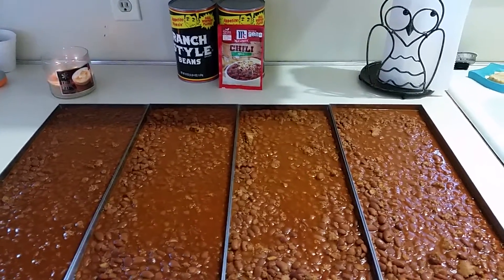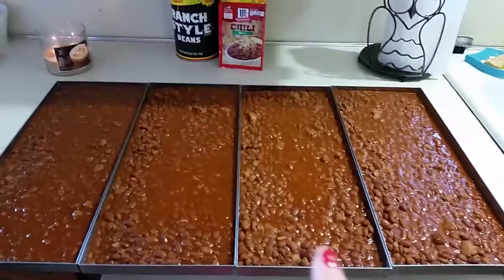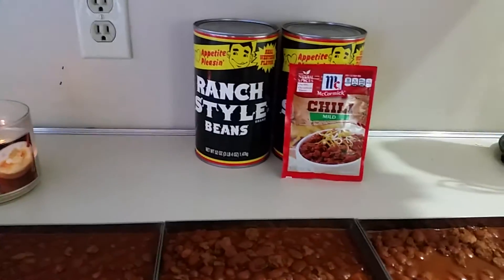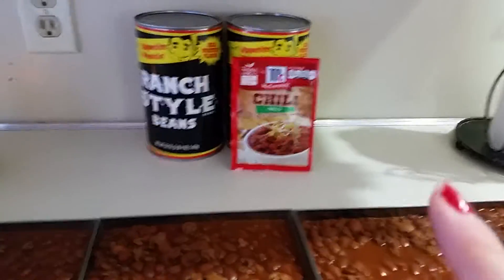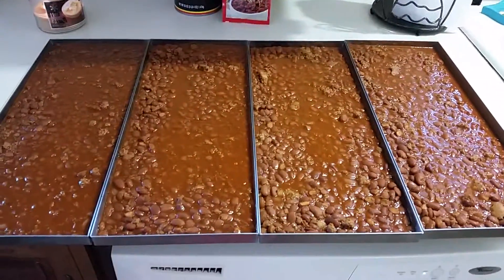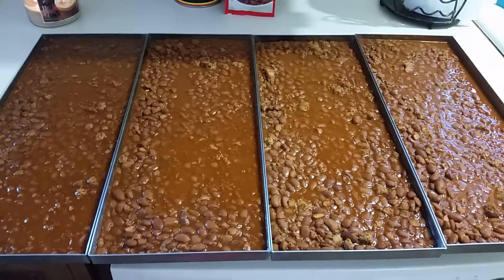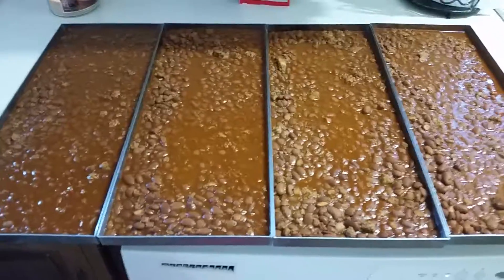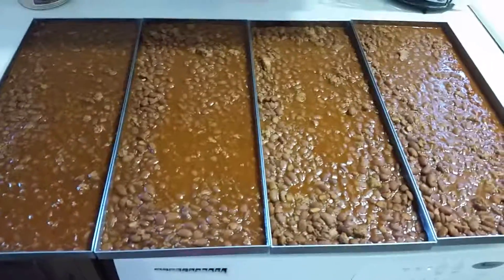Before I Freeze Dry - Chili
Hi everyone! This video is showing my chili pre freeze drying. I used two 52 oz cans of Ranch Style Chili Beans, 1 lb of ground beef, one package of McCormick mild chili seasoning in addition I added garlic salt, onion powder, mexican style chili powder, and anywhere from 1/4 a cup to 1/2 a cup of ketchup. Then i cooked my chili completely before distributing it between the trays. I put roughly 3 cups of chili per tray. I left the freeze time at 9 hrs, and I let the freeze dryer run empty for one hour before putting in the trays. I will  publish another video once the process is complete.

Freeze Dry Queen and Family. ♡

PRODUCTS-

Are you a liberty lover?! Check out KrisAnne! Constitutional lawyer, teacher, mother, veteran!

Proverbs 22: 4- A prudent man foreseeth the evil, and hideth himself: but the simple pass on, and are punished.